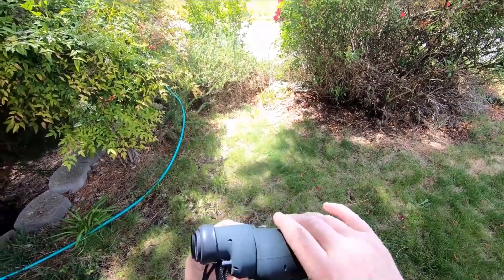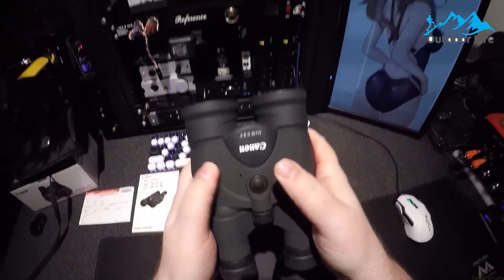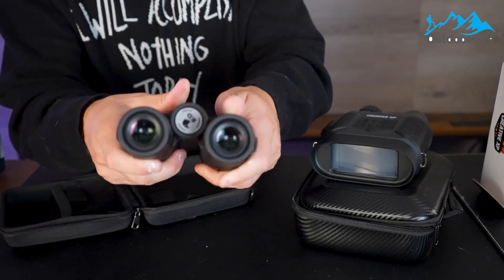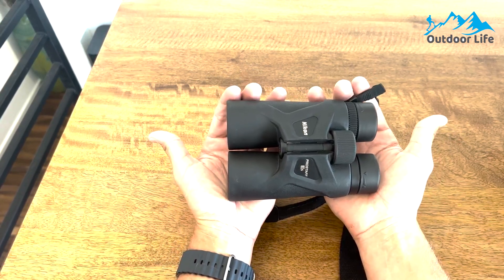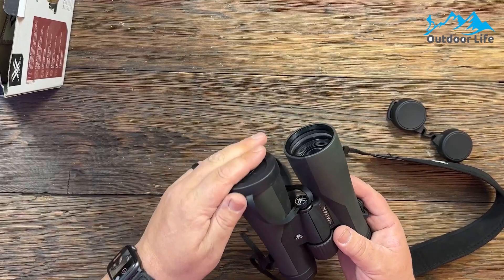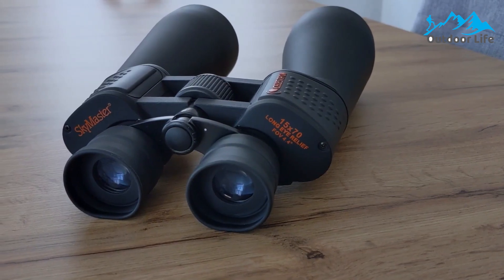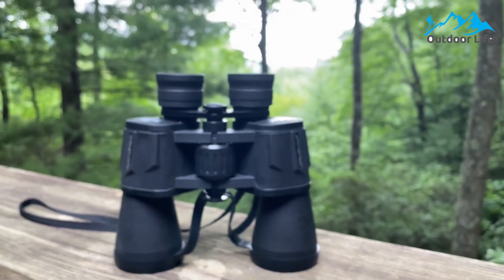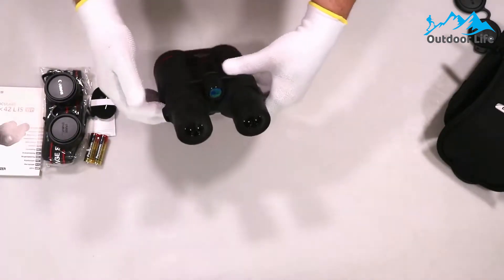Best Astronomy Binoculars 2024 | Top 7 Best Binoculars for Astronomy Reviews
➜ Links to the Top 7 Best Astronomy Binoculars that you might wanna check out.

7. Canon 12x36 Image Stabilization III Binoculars

6. Celestron Outland X Binoculars

5. Nikon PROSTAFF P7 10x42 Binocular

4. Vortex Optics Crossfire HD Binoculars

3. Celestron SkyMaster 15x70 Binocular

2. SkyGenius 10 x 50 Binoculars

1. Canon 10x42 L Image Stabilization Waterproof Binoculars